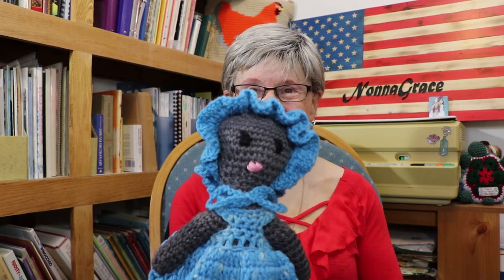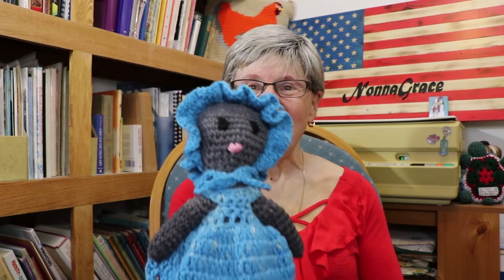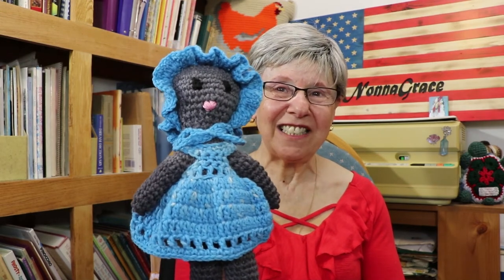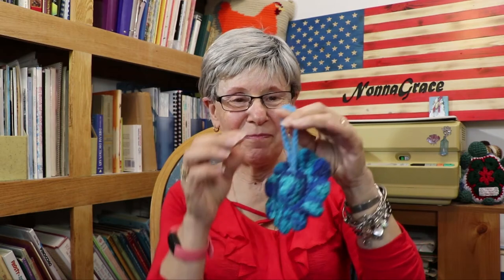When The Camera Turns On Do You Go Blank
When the camera turns on do you go blank and for get what you wanted to talk about.
How do you know what to say in front of a camera?  There is not a magic pill for you when it comes to recording videos, it is said it is best to be spontaneous.
So when the camera turns on do you go blank,